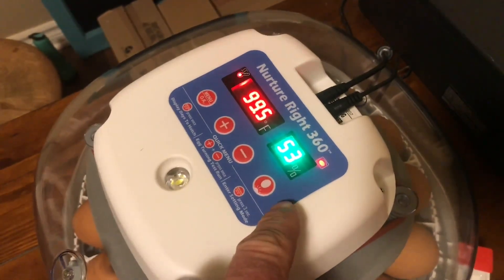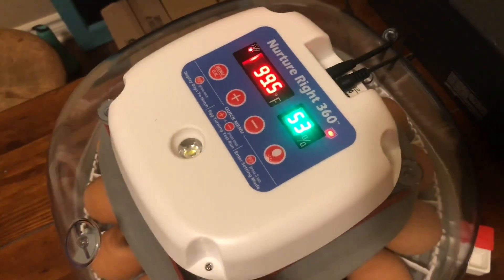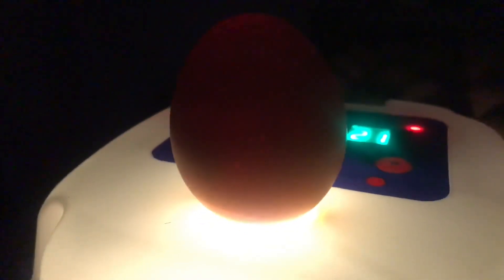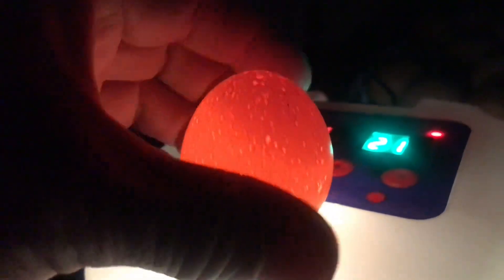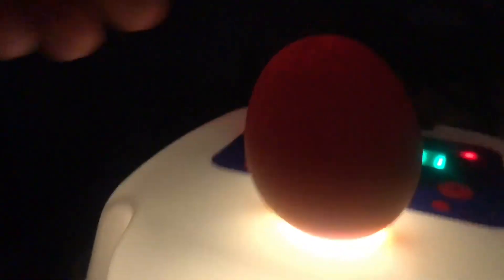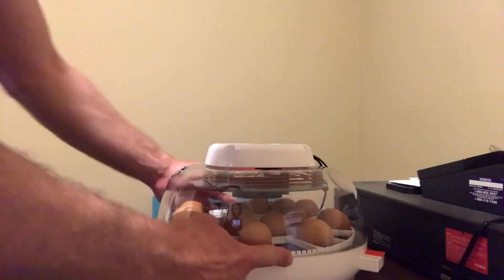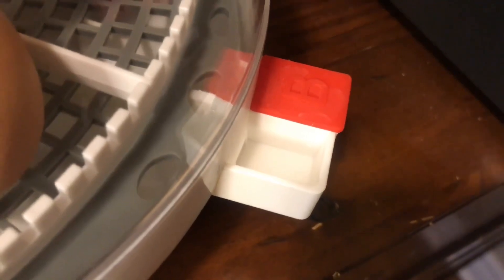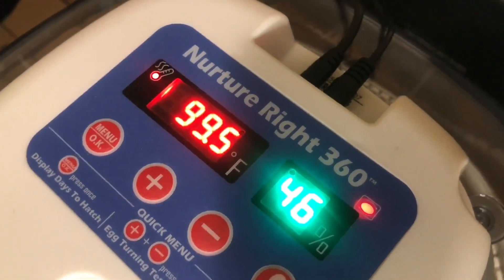Checking the eggs to see if there fertilized in the Harris Farm incubator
Cheap homesteading Is candling the eggs in his Harris Farm Nurture Right 360 incubator. The Nurture Right 360 has a built-in Candler so it makes it easy.It is day 10 and it’s time to check to see which eggs are fertilized. We are going to remove the ones that are unfertilized out of the chicken incubator because if you leave them in for the full 21 days they could possibly get bacteria in the incubator.